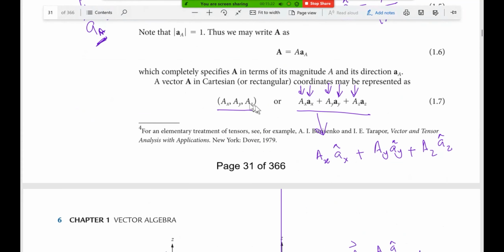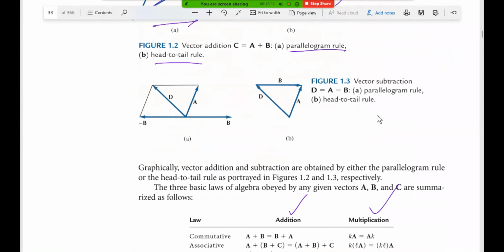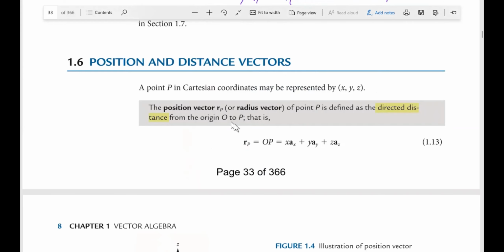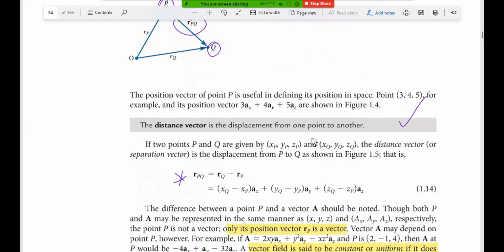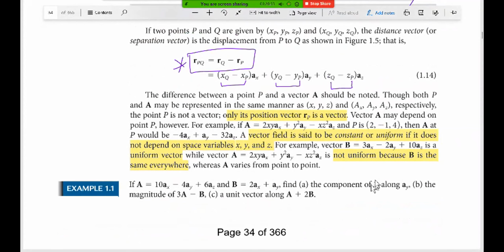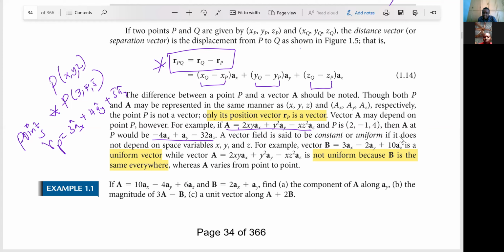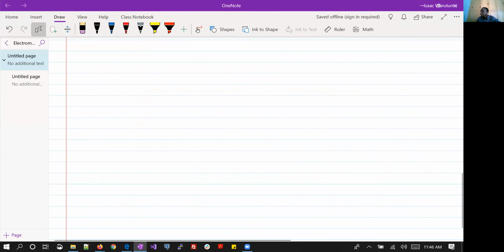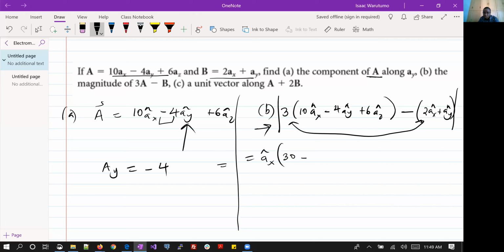Vector Algebra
Review of Vector Algebra and analysis: Scalars and Vectors, Unit Vector, Vector Addition and Subtraction, Position and Distance Vectors, Vector Multiplication, Components of a Vector